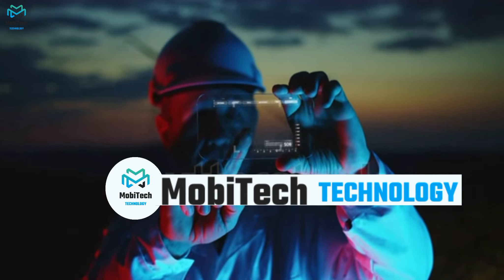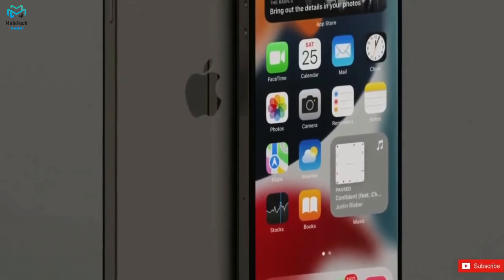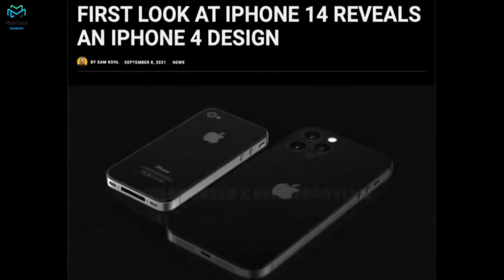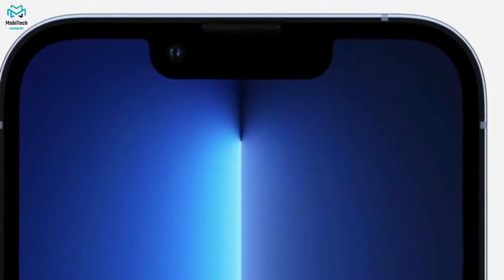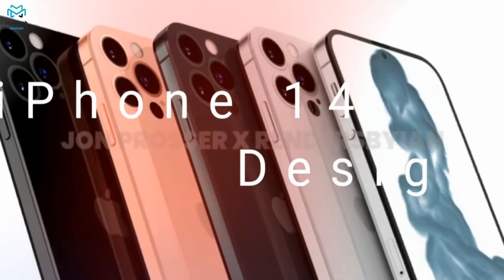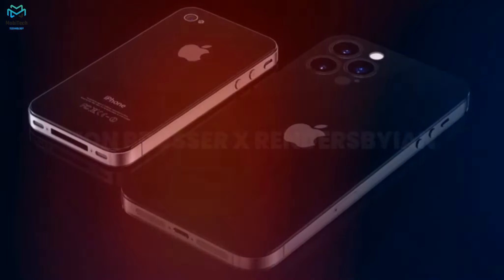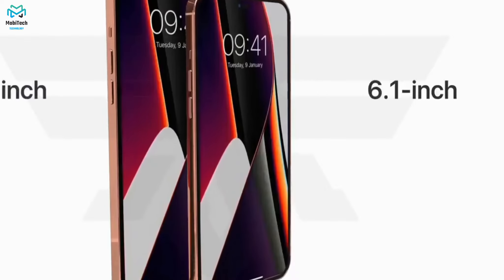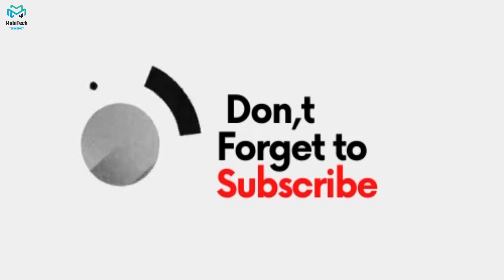IPHONE 14 PRO MAX Full Specification Review.